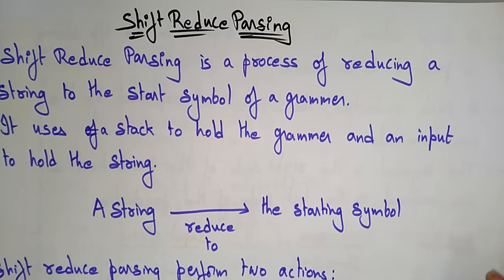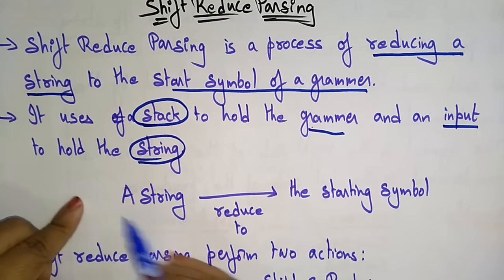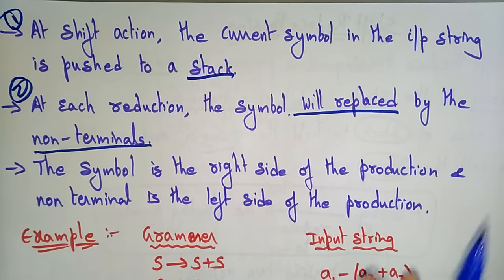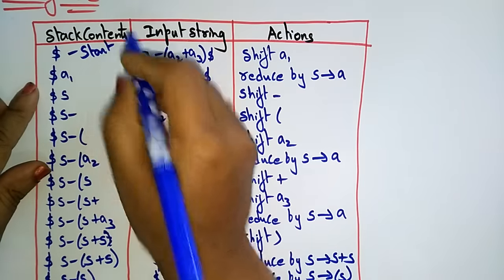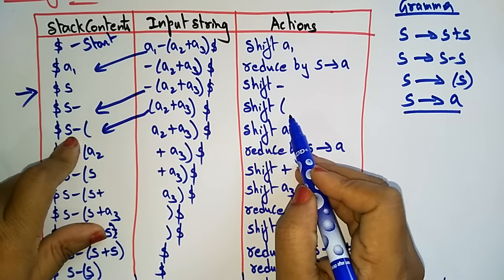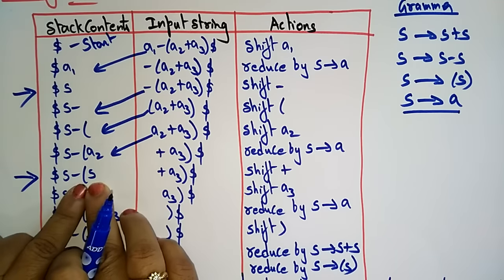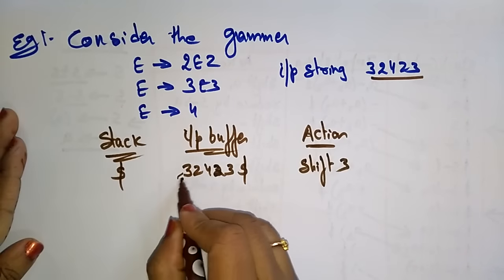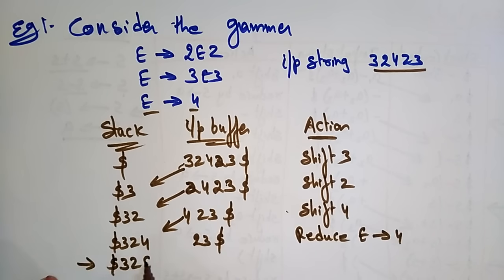Shift reduce Parsing | Compiler Design | Lec - 8 | Bhanu Priya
shift reduce parsing explained with example